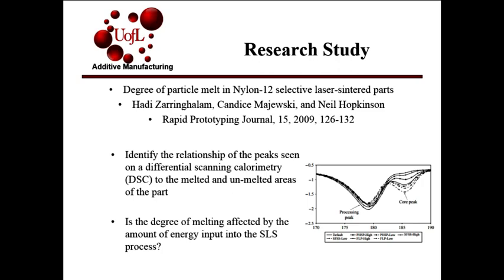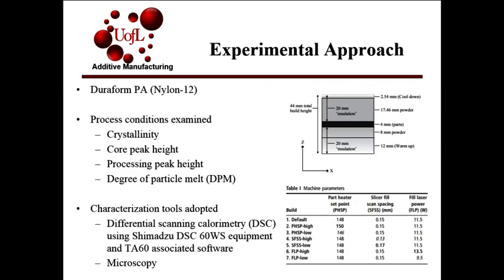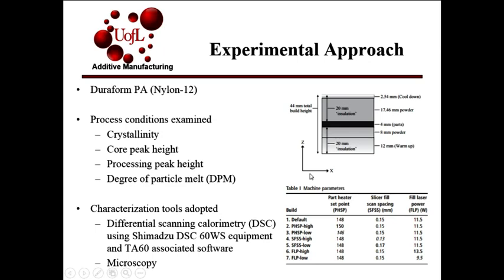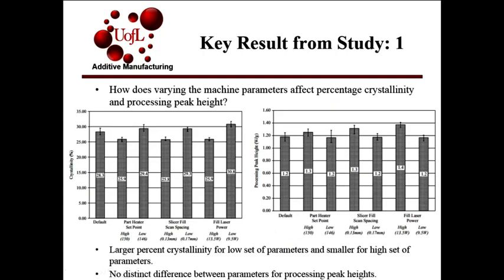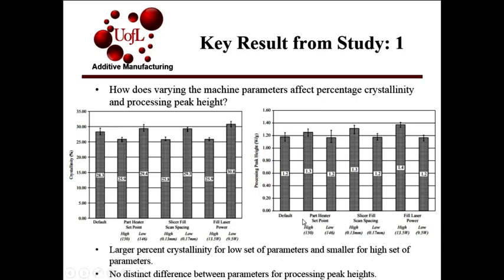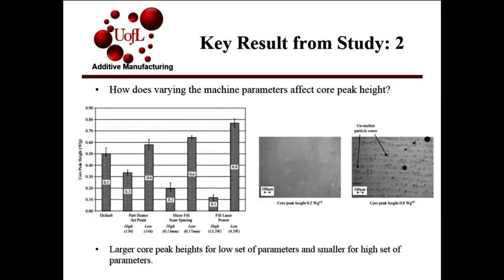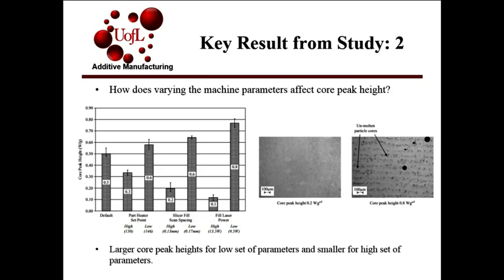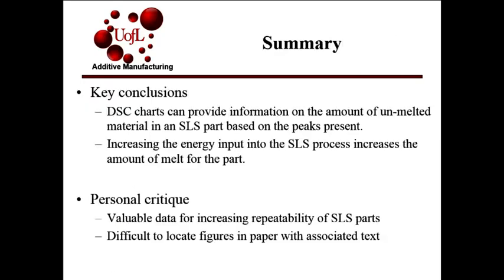Materials for AM Module 1 Thermoplastics: PA 12 Caroline Miller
This is a part of Module 1: Thermoplastics from the course on Materials for AM taught by Prof. Sundar V. Atre, Endowed Chair of Manufacturing & Materials at the University of Louisville.